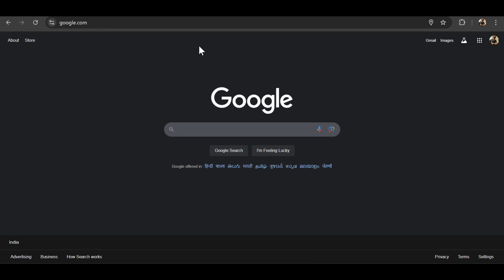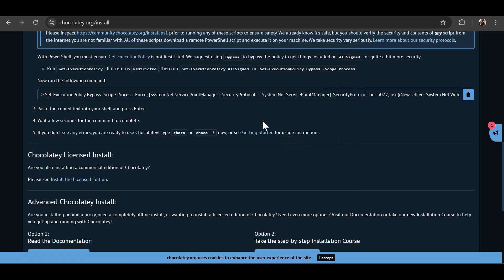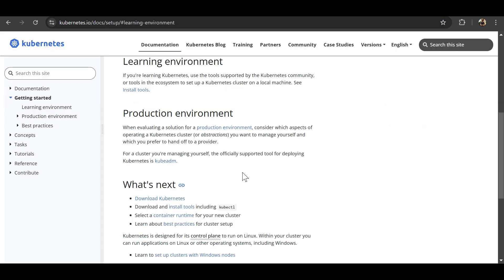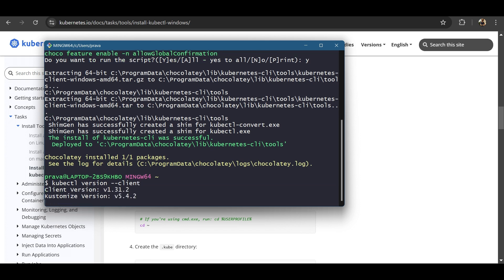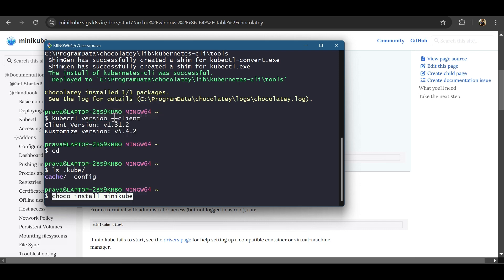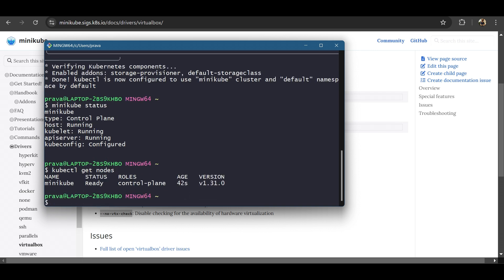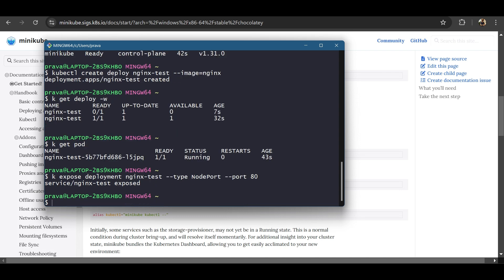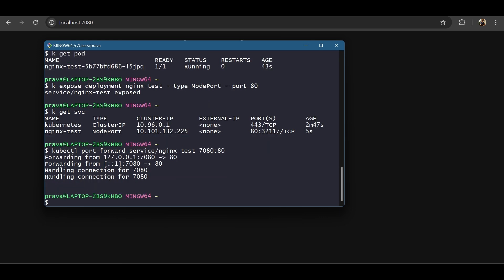Install Kubernetes | Easy Step-by-Step Setup with Minikube on Windows (Beginners) | Tutorial # 3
Want to set up Kubernetes on your Windows machine? This step-by-step guide will walk you through installing Kubernetes using Minikube, tailored especially for beginners! 🚀

In this video, you’ll learn:
✅ How to install and configure Minikube on Windows
✅ Step-by-step instructions for setting up a local Kubernetes cluster
✅ Useful tips to troubleshoot common issues

Whether you’re starting your Kubernetes journey or looking for a straightforward tutorial, this video has got you covered. Get ready to run your first Kubernetes cluster in no time!

Timestamp :
00:00 Introduction/Windows Chocolatey Installation
01:30 Installing pre-requisites
02:40 Setup Kubernetes
03:19 Kubectl installation
05:11 Minikube installation
07:23 Deploying sample nginx app to verify kubernetes installation